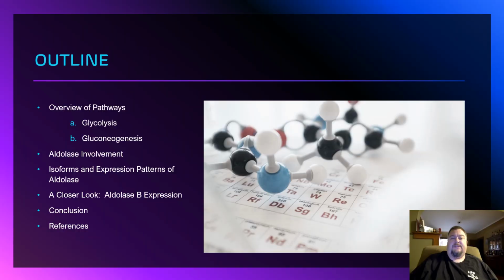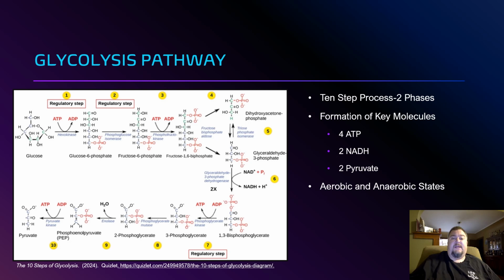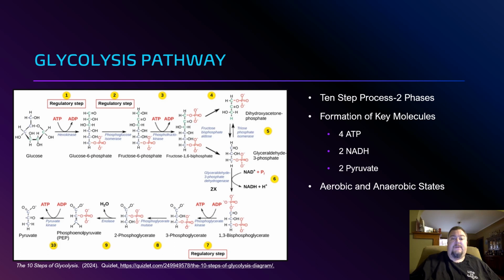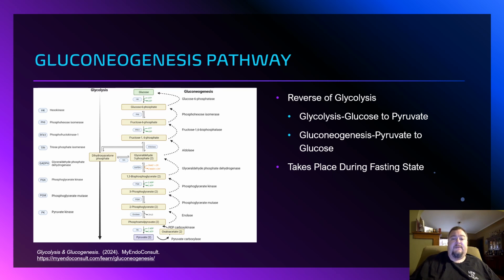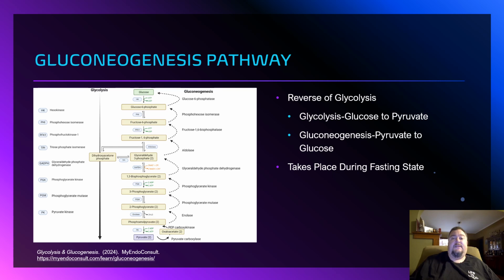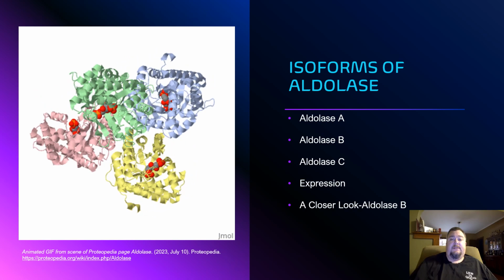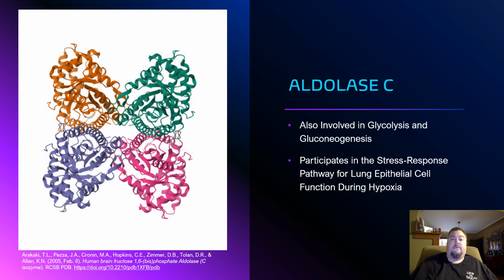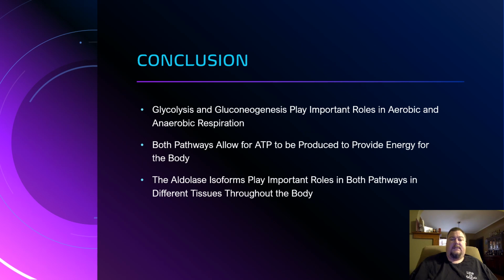CHM 530 Topic 8 Presentation Video Drew Sword